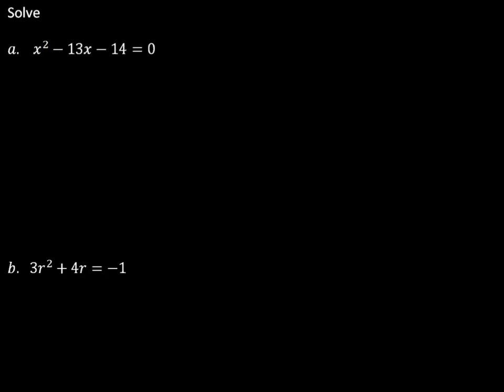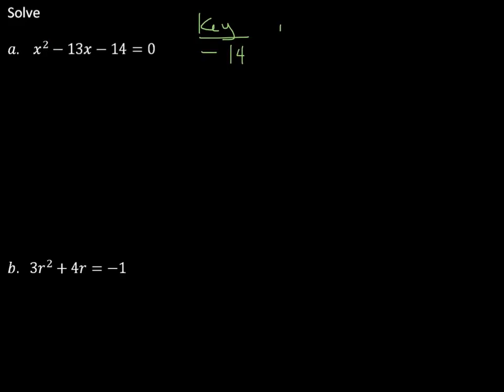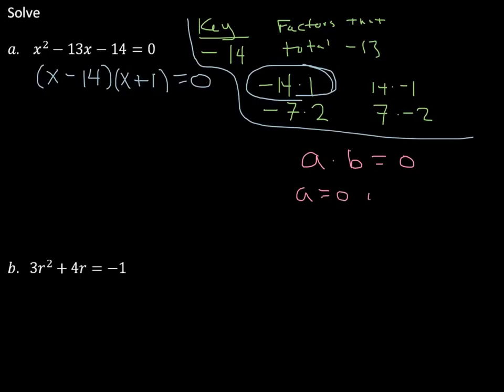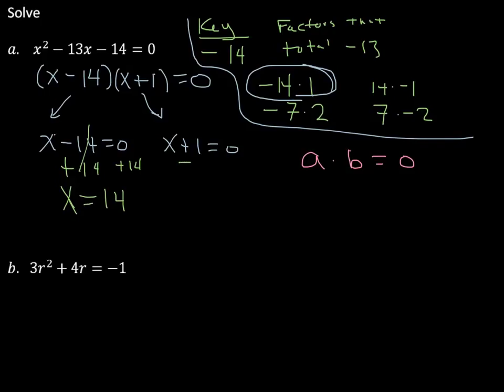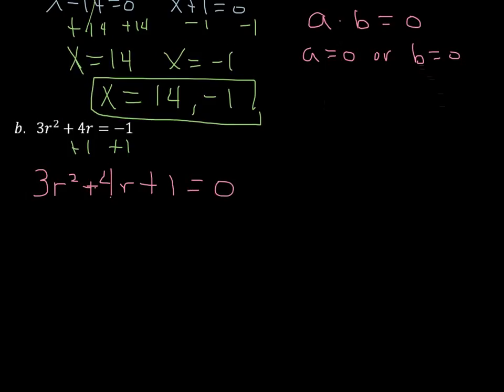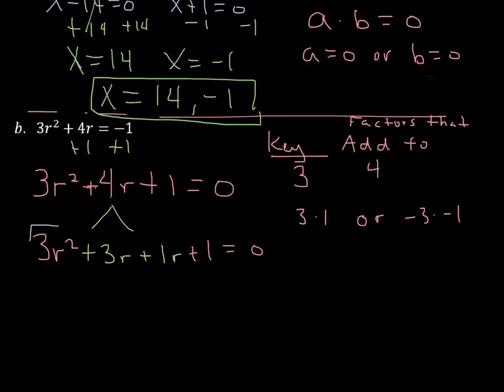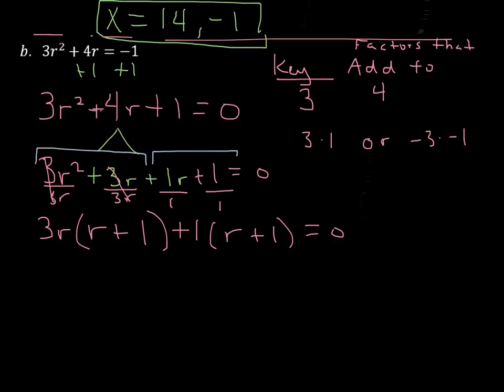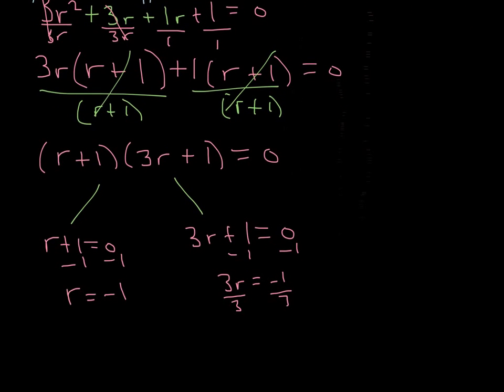Solving quadratics by factoring